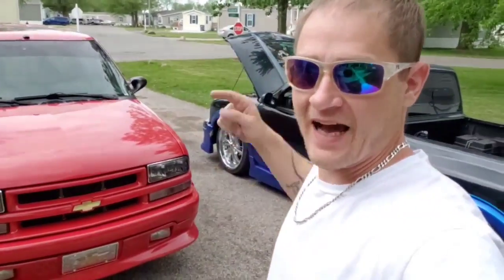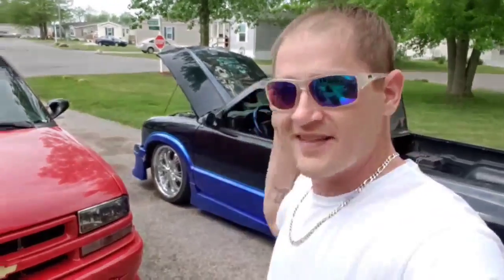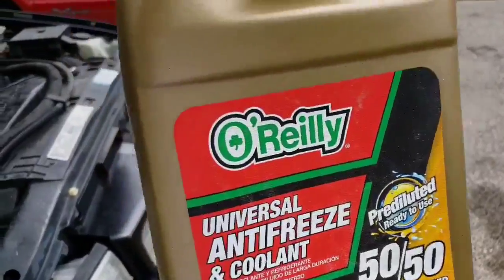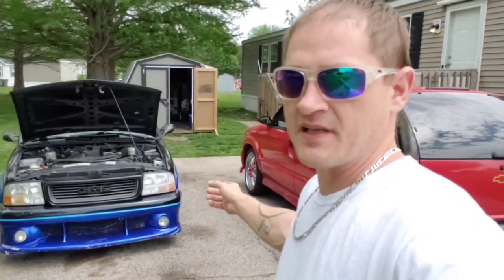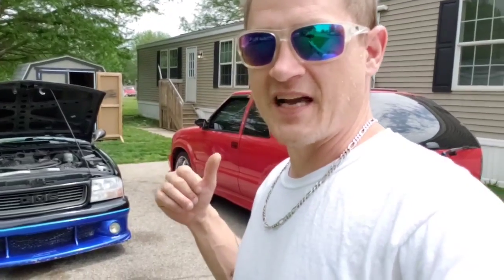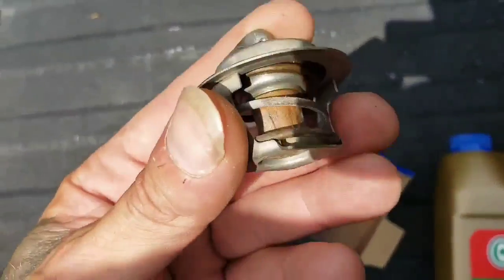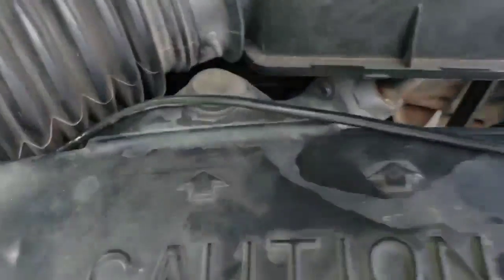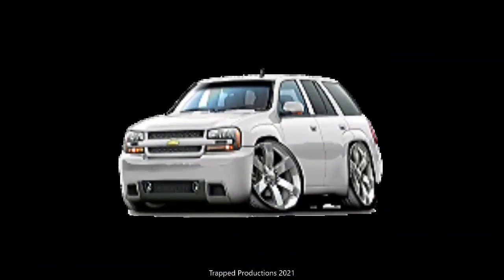How To Fix a Leak In Your Cars Radiator?!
TrapDate on the Minitruck!